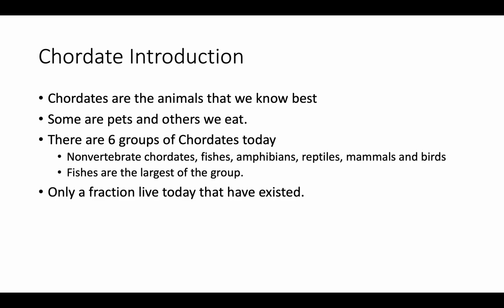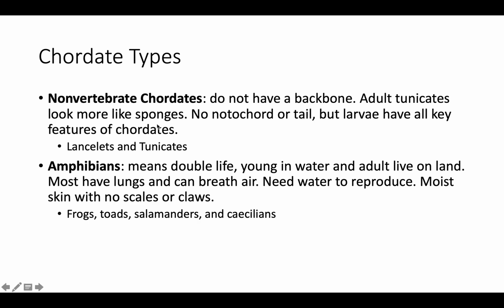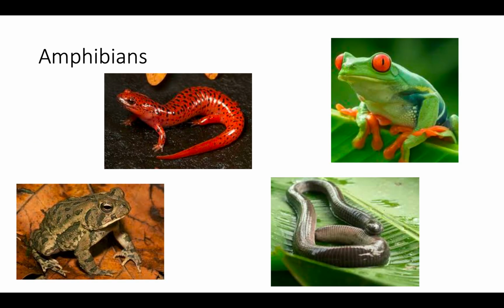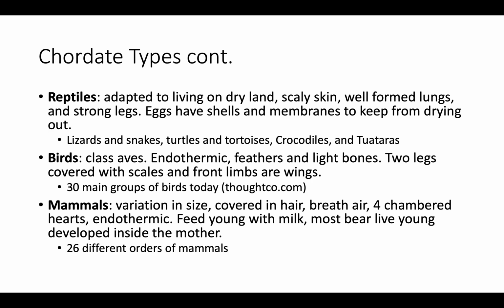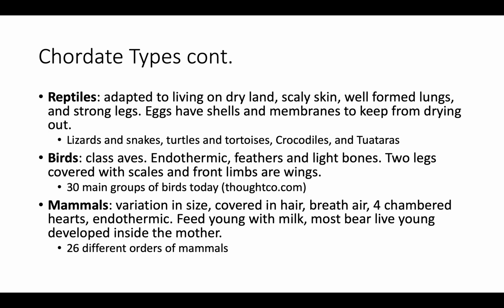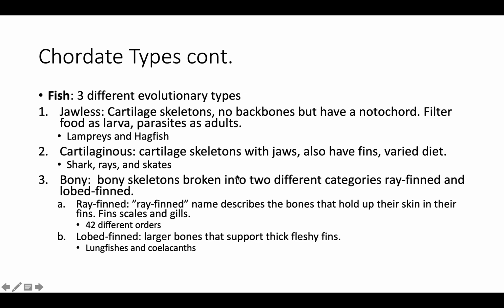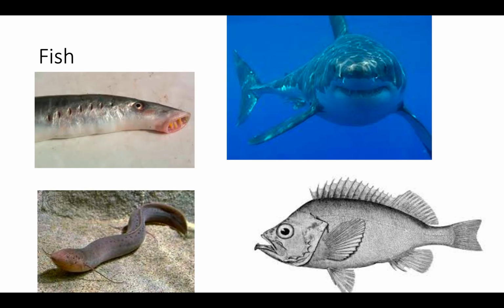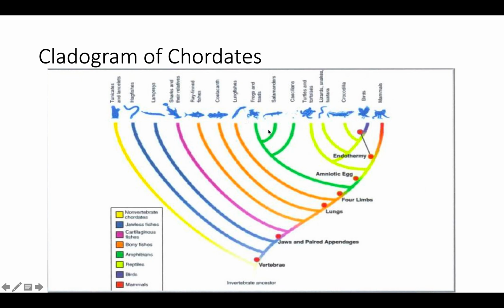26 2 Chordates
Brief description on differences between the different phyla of Chordates